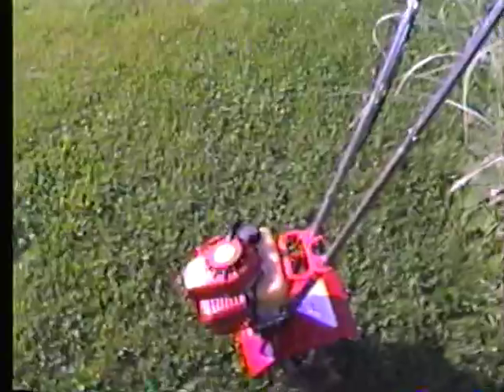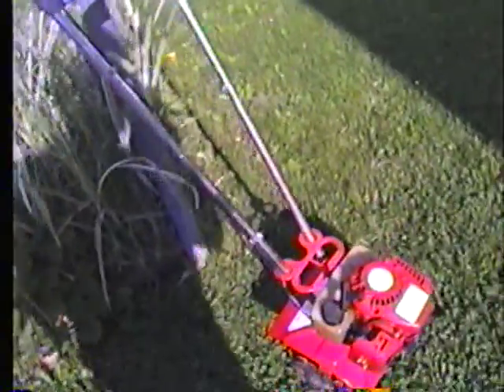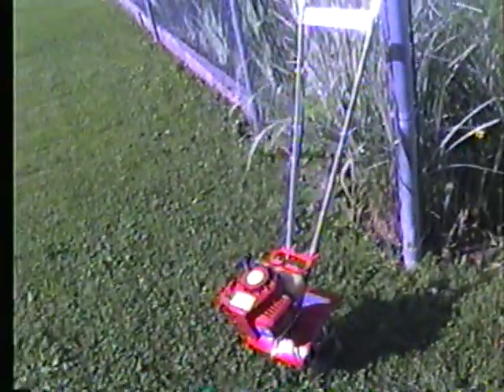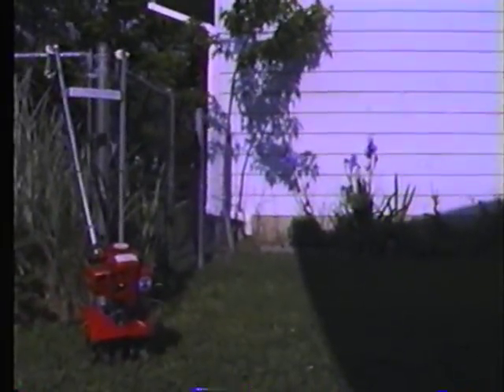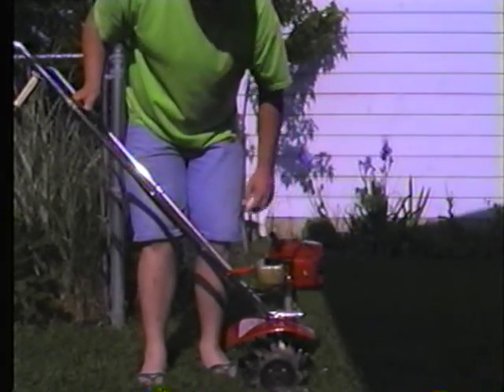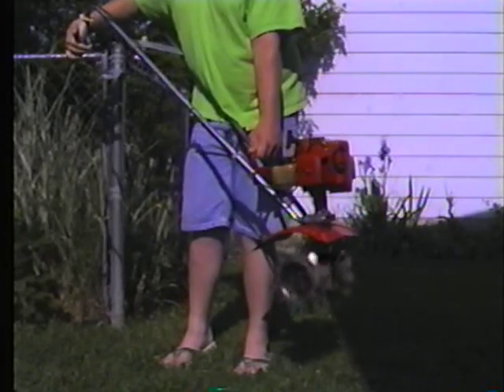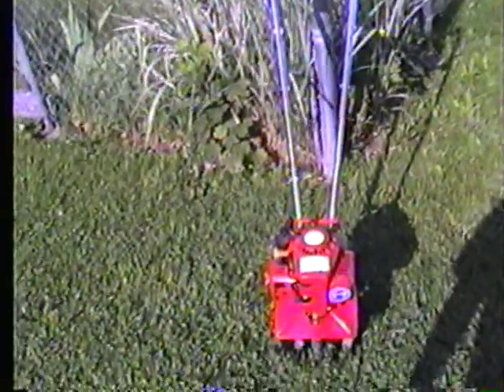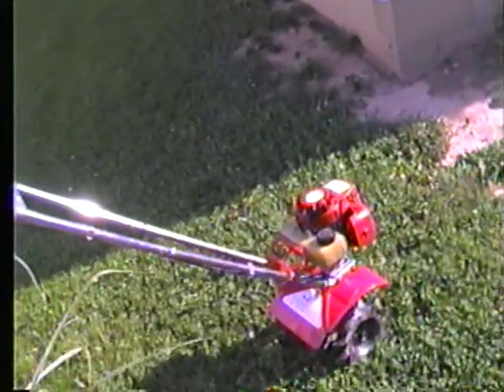1994 mantis cultivator cold start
i would sort of reccommend this but i have had so many fustrations with it it maded me want to throw it. i googled how to tune it and waht you see is how it should run